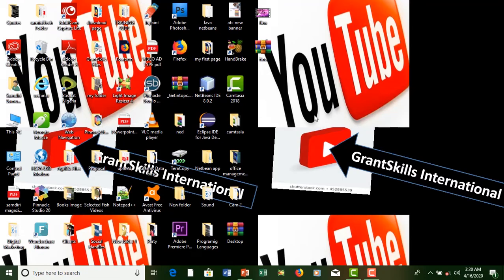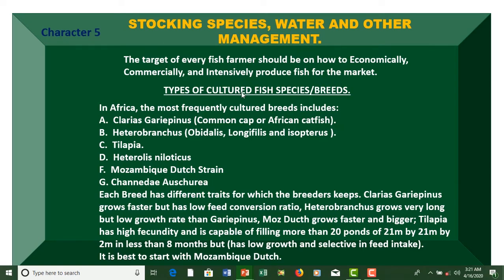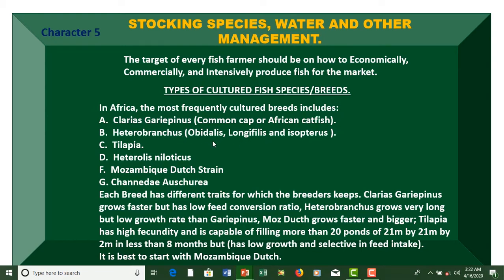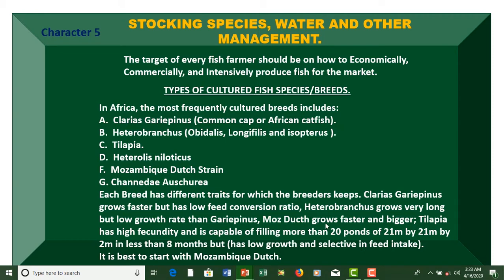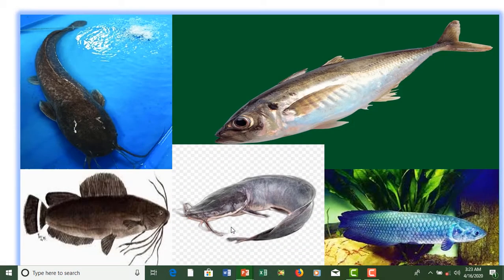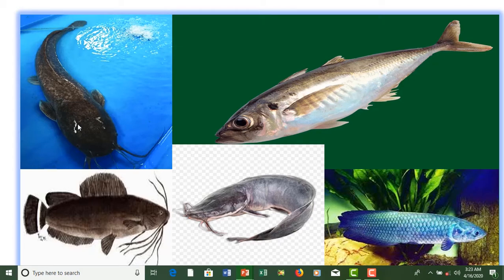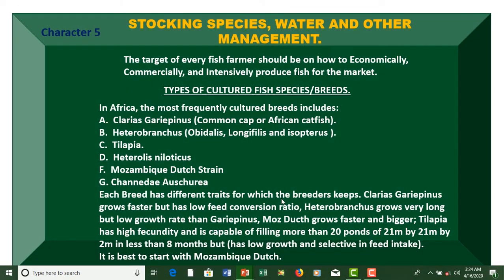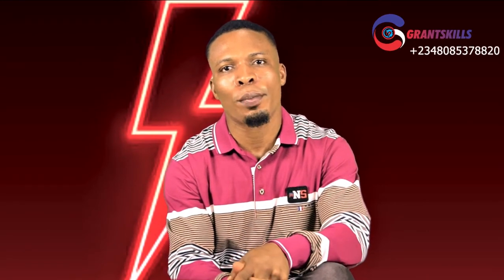How to identify different species of catfish I stocking species I episode 19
If you made it to this content.
Learn
Write something
Meditate
Practice
Succeed

Tell 5 friends to tell another 5 friends
And then continue learning.